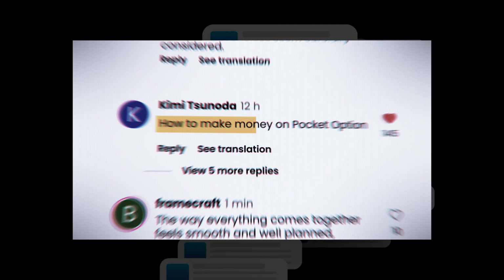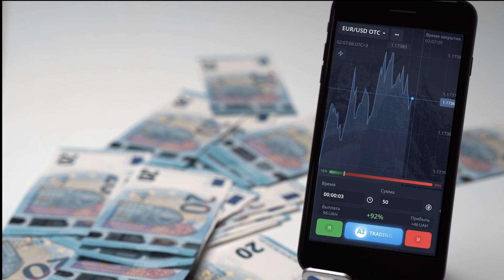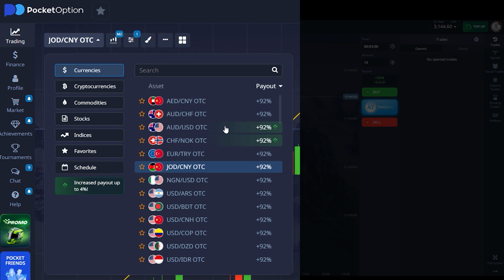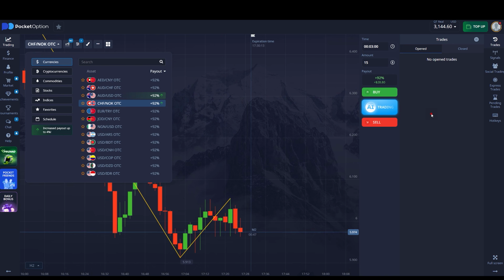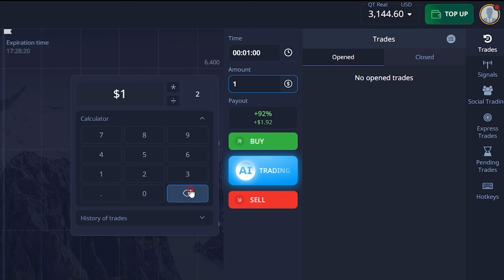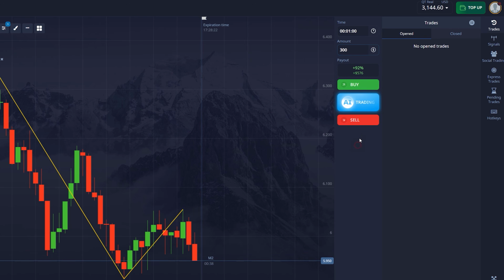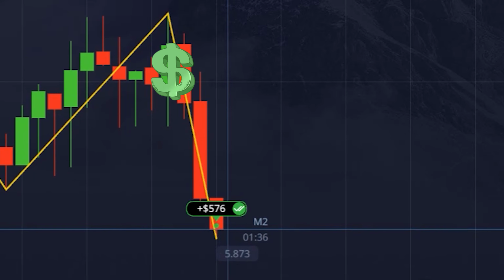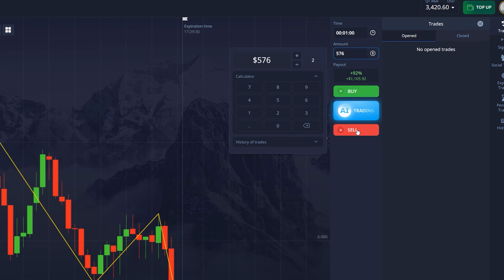Pocket Trading: $300 → $2100. Binary Options for Beginners.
Join my Telegram channel for trading insights, market analysis, and real trade examples.

In this video, I show how I grew a $300 balance to $2100 in just 10 minutes using my Binary Options for Beginners strategy. You'll see real trade entries, market analysis, risk management, and the full trading process step by step.

This content is for educational and entertainment purposes only and should not be considered financial advice. Trading involves risk, and past results do not guarantee future performance.

In this video:
• Real trading session
• Pocket Option strategy
• Trade entry analysis
• Risk management